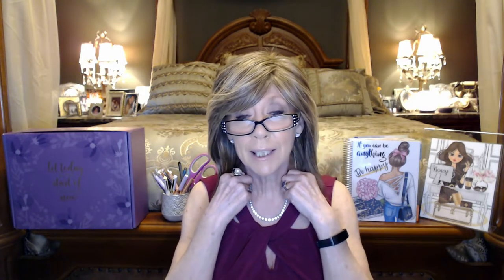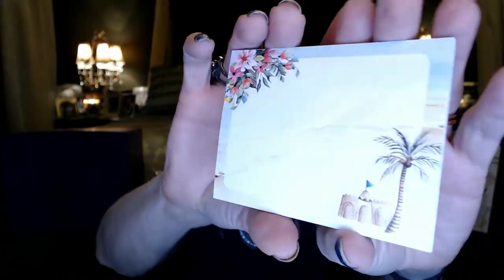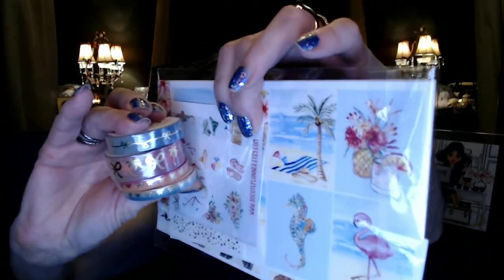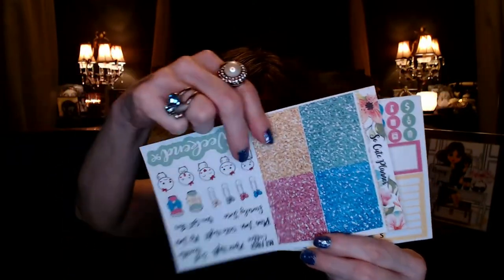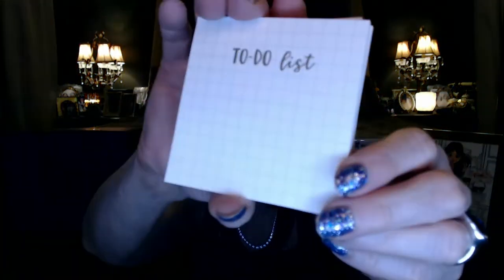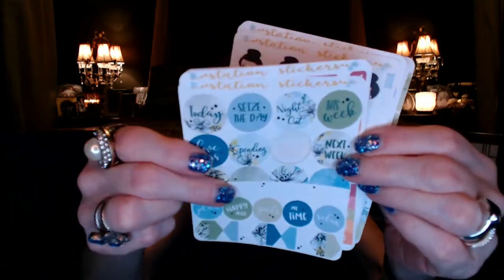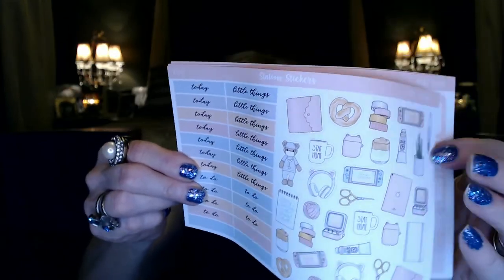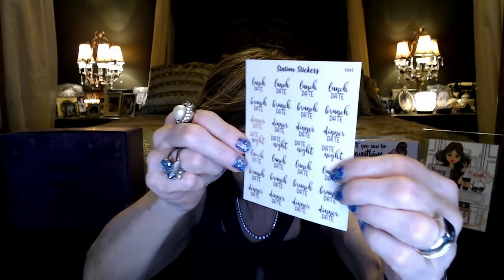So Cute Box and Station Sticker Surprise Box June 2020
Thanks again for joining me it means more to me than you know!!

This is one of my Monthly subscriptions for my Erin Condren Planner, So Cute Planner! (Actually it's my May Box…my bad) and my first Station Stickers Surprise/Mystery Box for June….Both cost $20.00!!

So Cute Paller offers a few different monthly kits the one I get is $20.00, and I love that 10% of their GP goes to Children's Cancer Research!

I have so much to learn about using my Erin Condren Life Planner, and doing "PWM" Videos, I hope you tag along with me as I learn!

I'm loving all the personalized products and organizational accessories I've found at Erincondren.com! Check it out for yourself and you'll receive $10 off your first purchase!

xoxo
Nancy